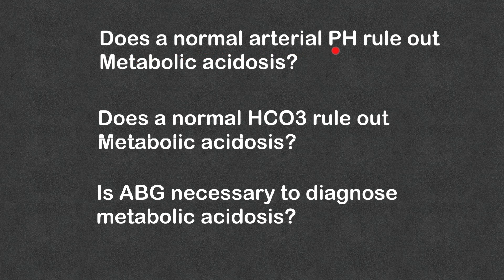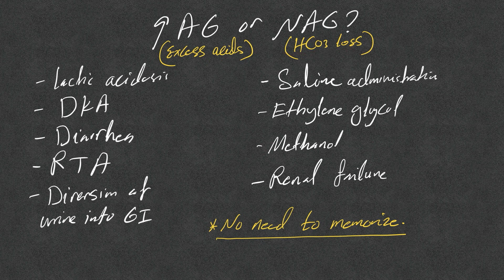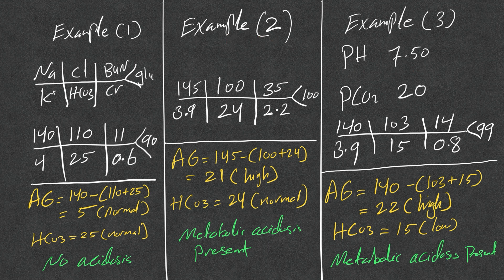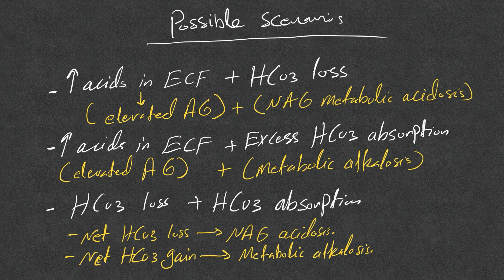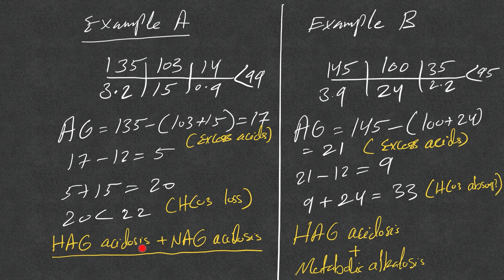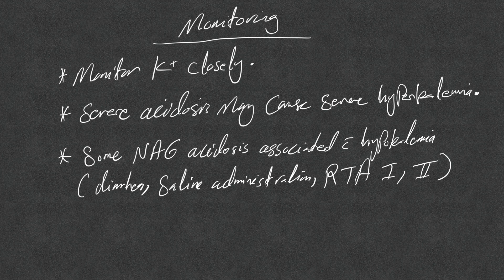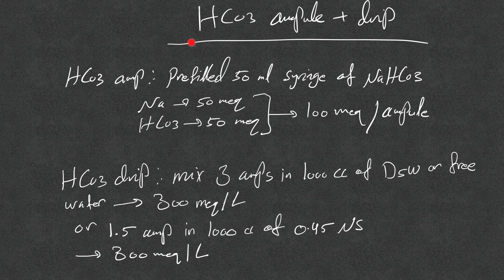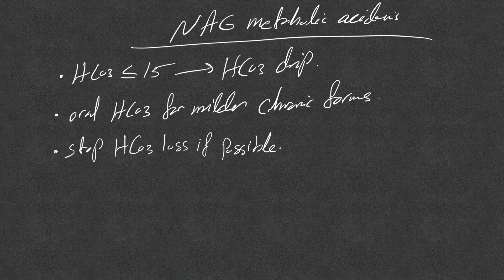Metabolic acidosis: Essential facts that very few teach!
How to approach and treat metabolic acidosis is the topic of this video, we will discuss how to diagnose metabolic acidosis, and how to differentiate between high anion gap metabolic acidosis and normal anion gap metabolic acidosis, the presence of anion gap means the presence of high anion gap metabolic acidosis regardless of arterial PH or serum bicarb.
We will discuss how to calculate the anion gap and the delta-delta to check if there is any associated normal anion gap metabolic acidosis or metabolic alkalosis along with high anion gap metabolic acidosis.

I will finish by discussing the treatment of high anion gap and normal anion gap metabolic acidosis and the use of bicarb (NaHCO3) drip and pushes in metabolic acidosis.

Channels that watch our content, watch these channels also:
- MedCram ( @Medcram  )
- Osmosis ( @osmosis  )
- MedicosisPerfectionalis ( @MedicosisPerfectionalis  )
- MednerdDrWaqasFazal  @MedNerdDrWaqasFazal

Chapters:
0:00 Introduction
0:13 Metabolic acidosis pathophysiology
01:06 Anion gap
01:43 Serum bicarb level
01:57 Causes of high anion gap vs normal anion gap metabolic acidosis.
03:45 Examples of calculating anion gap
04:47 The diagnosis of metabolic acidosis.
04:59 The presence of elevated anion gap and metabolic acidosis.
05:46 The association of high anion gap metabolic acidosis and normal anion gap metabolic acidosis or metabolic alkalosis.
07:43 How to calculate the delta-delta in high anion gap metabolic acidosis.
09:23 Checking the adequacy of respiratory compensation for metabolic acidosis
09:47 The use of arterial blood gas (ABG) in metabolic acidosis
10:10 Monitoring patients with metabolic acidosis.
11:11 Critically ill patients with severe metabolic acidosis.
12:17 The treatment of metabolic acidosis.
12:45 Bicarb (NaHCO3) drip and pushes.
13:43 The use of Bicatb (NaHCO3) in high anion gap metabolic acidosis.
14:58  The use of Bicatb (NaHCO3) in normal anion gap metabolic acidosis.